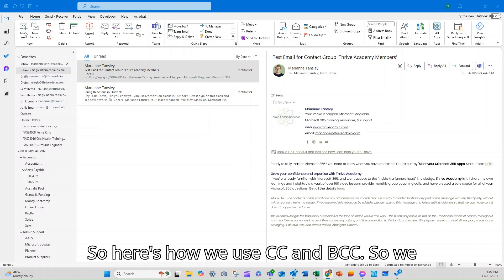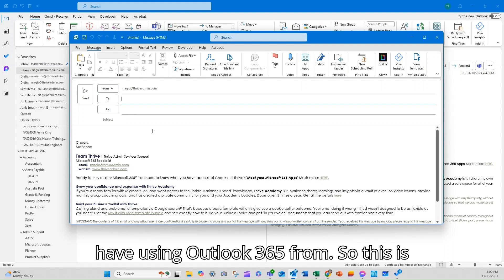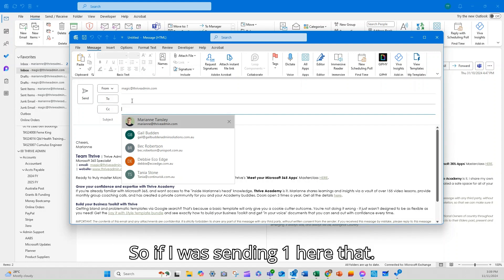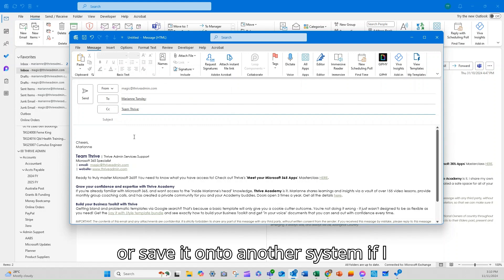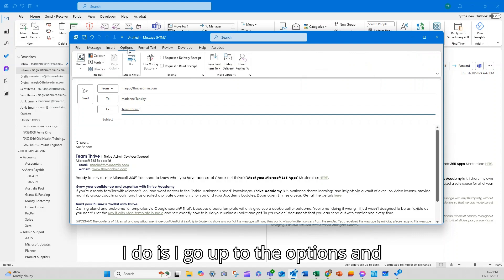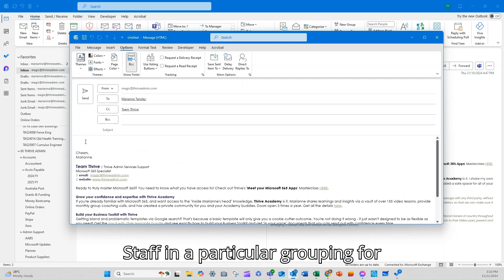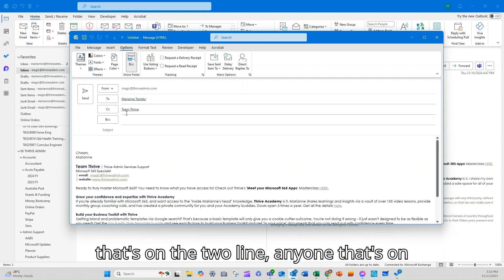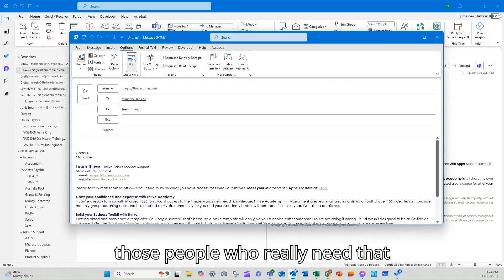Outlook Essentials: CC and BCC, and when to use them!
Ever wondered when to use CC or BCC in your emails? In this video, I’ll show you how to use these Outlook features to improve your email communication and avoid common pitfalls.

📌 What You’ll Learn:
The difference between CC (Carbon Copy) and BCC (Blind Carbon Copy)
Best practices for using CC and BCC professionally
Tips to avoid common email mistakes and protect recipient privacy

📌 Why It’s Important:
Using CC and BCC correctly keeps your communication clear and ensures you respect other people's inboxes and privacy. Whether you're managing team updates or handling client emails, these small steps can make a big difference!

CHAPTERS:
0:00 Introduction
0:19 CC vs. BCC explained
0:40 When to use CC and BCC
2:32 Email etiquette and BCC best practice